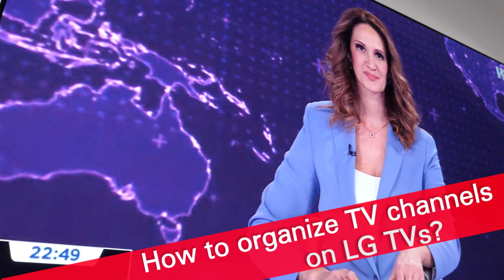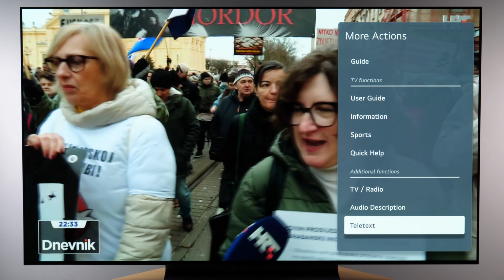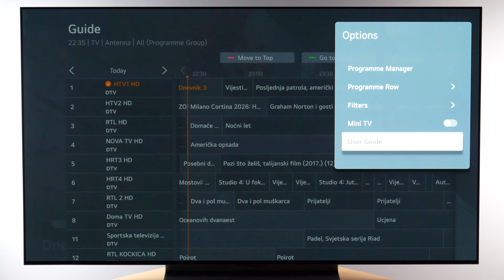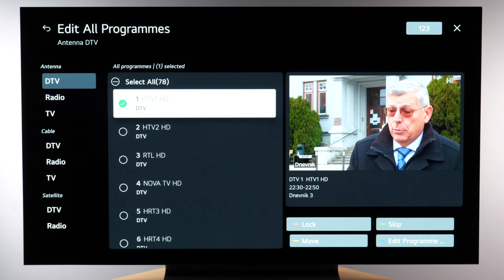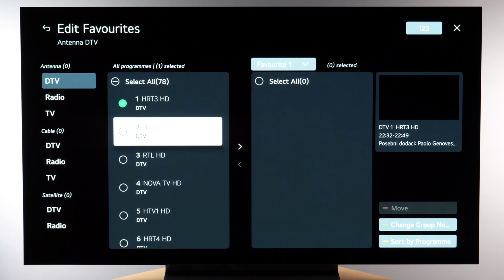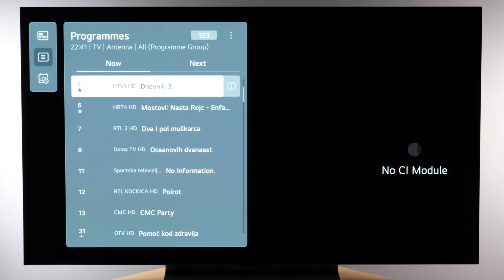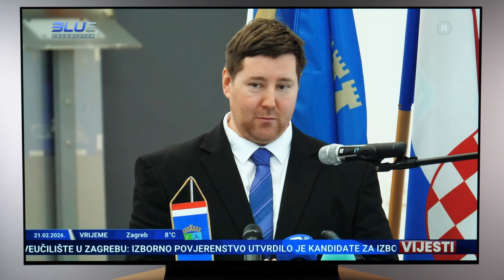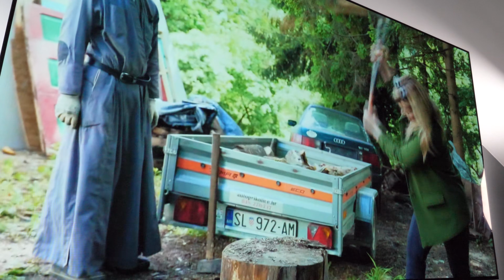How to organize TV channels on LG TVs?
Want to know how to watch live TV, open the programme guide (EPG), and organize your cable or satellite channels on an LG TV? In this video, I’ll show you step by step.

The demonstration was done on the LG OLED55C5 with webOS 25 (2025 lineup), but the same procedure applies to LG TVs from other model years as well.

Check the actual pricing on Amazon (ComissionsEarned)

Sections:
0:00 - Intro
0:17 - Interface overview
2:14 - EPG (guide)
3:49 - Programme manager and creating a list of favourite channels
10:54 - Bonus tip - how to avoid Home screen when TV is turned on
12:32 - Closing words